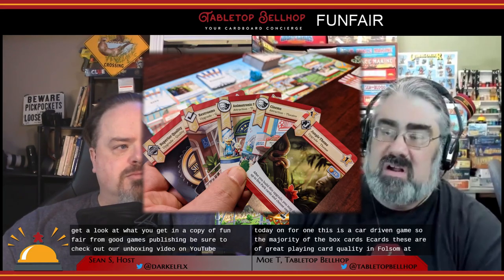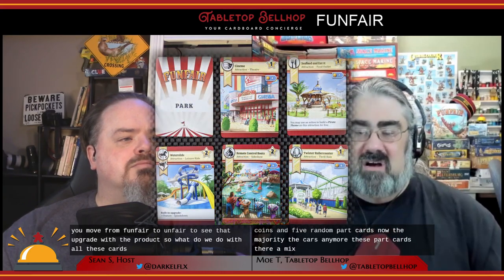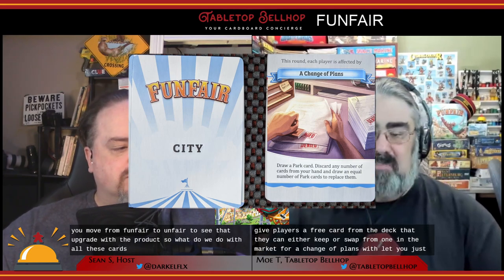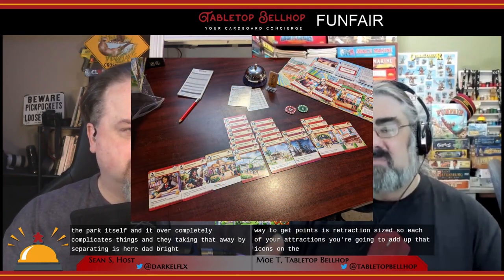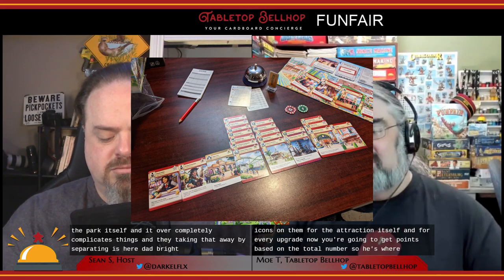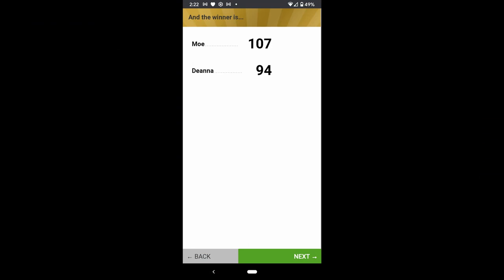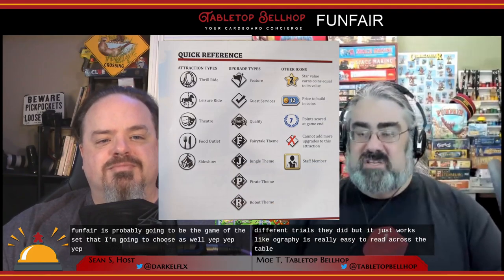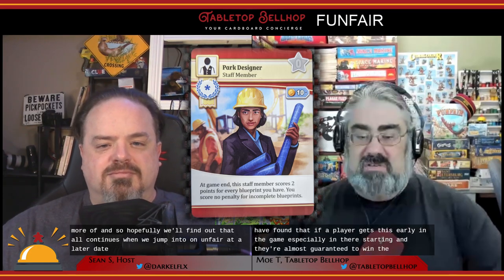Review Funfair, a family weight board game about building a theme park (a lighter version of Unfair)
Funfair is a theme park building board game for two to four players that plays very quickly but has a surprising amount of depth for such a short card-driven game. Funfair is meant to be a lighter and much less cutthroat version of the board game Unfair from the same designer and publisher. This makes it both a more family-friendly game as well as a good entry point to the Unfair series.

Funfair, was designed by Joel Finch, who is also the designer of Unfair. It features artwork by Lina Cossette and David Forest. Funfair is published by Good Games Publishing and just hit the market this year, in early 2021, and should just be showing up on store shelves now.

This review is one segment from The Tabletop Bellhop Gaming Podcast Episode 120: Engine Building.

From the Publisher:

Can you build the best theme park in town?

Choose and build an exciting mix of attractions in your very own theme park. Upgrade them to match blueprints, or just to stack up towering rides that pull in the crowds and make the most cash. Hire staff members and build super attractions to maximize your park’s strategy for the win!

Funfair is a standalone game in the Unfair universe. It's a lighter and faster introduction to Unfair’s endless theme park building. With only positive player interaction included in Funfair, it’s a fun family-friendly game. However, new goals, new cards, all new build strategies, and tight combos will give experienced gamers and Unfair fans plenty of challenge.

Check out our written review of Funfair on the Tabletop Bellhop Blog

Sign up for our newsletter to get a heads up about all of the content we release each week